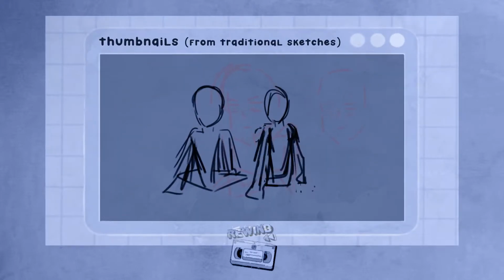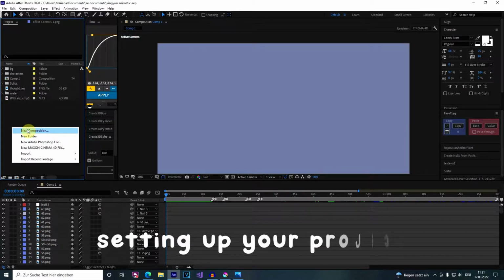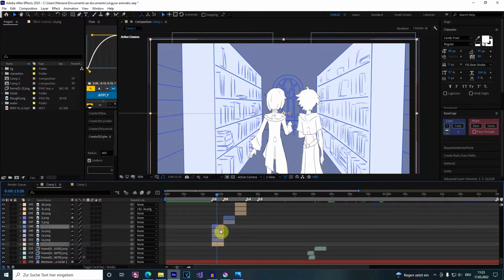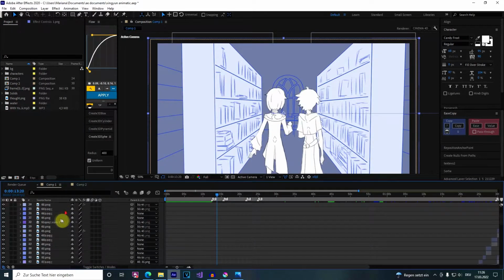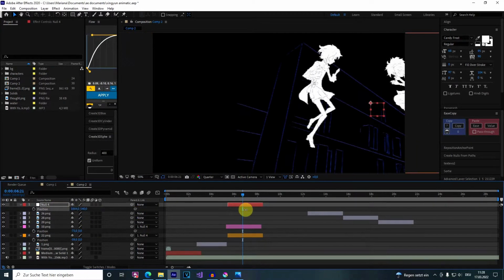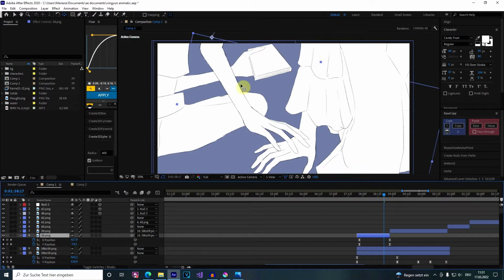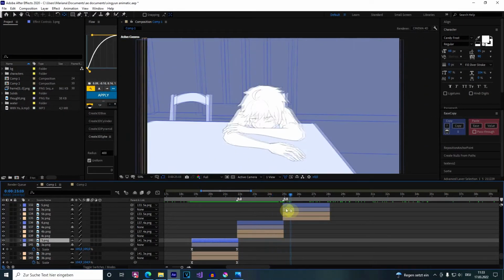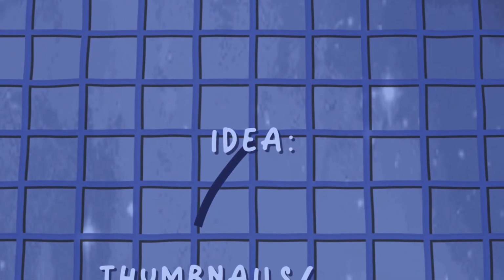How I edit animatics (compositing in After Effects)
This time we focuse on adding, aligning and editing the animated parts together, using After Effects, a program I find really useful for this; I'll mention some tips along the way that will hopefully help you with editing your animatics